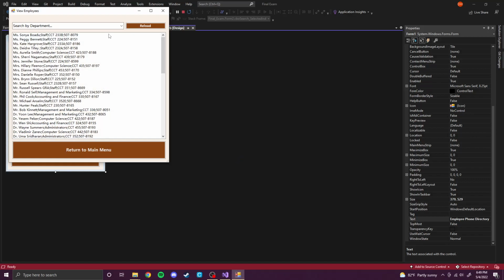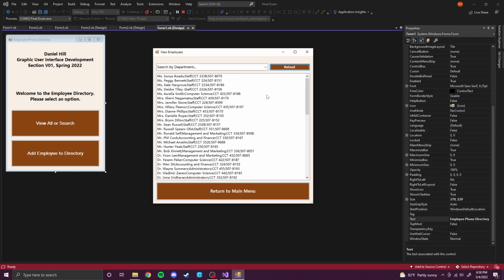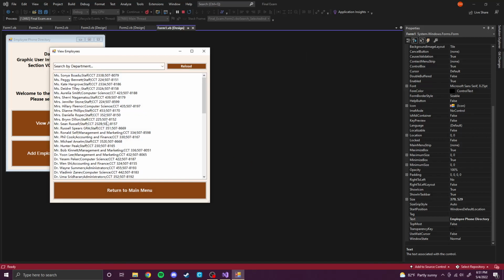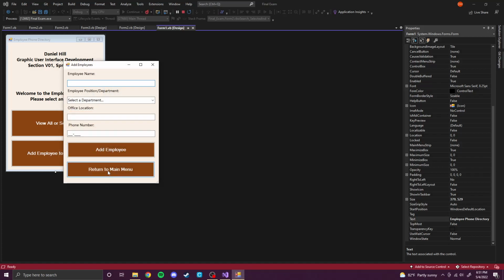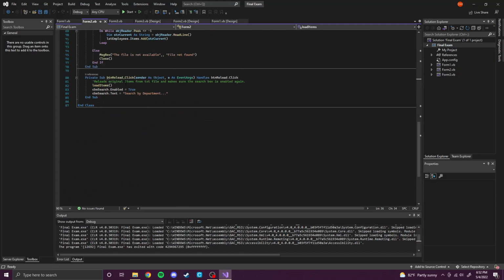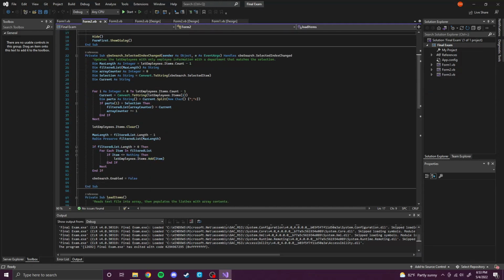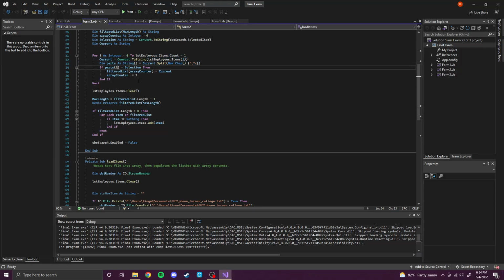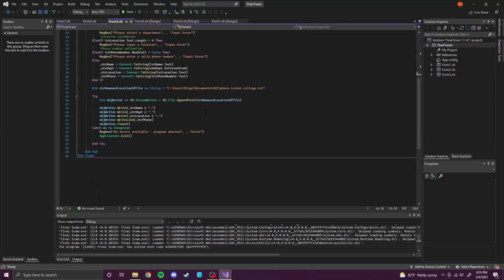Final Exam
An employee directory that is read from and written to a text file. Directory can be viewed, searched by department, or added to.